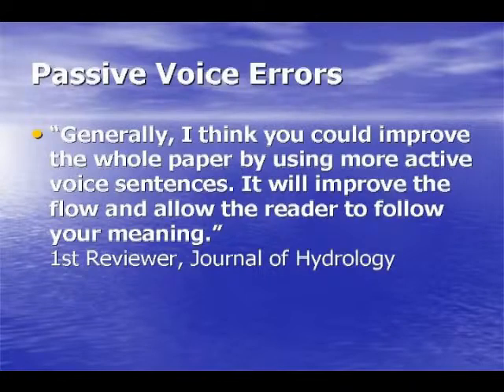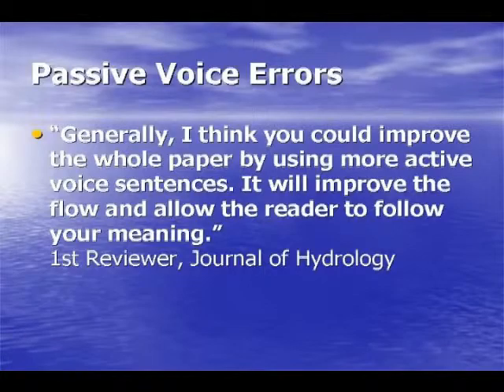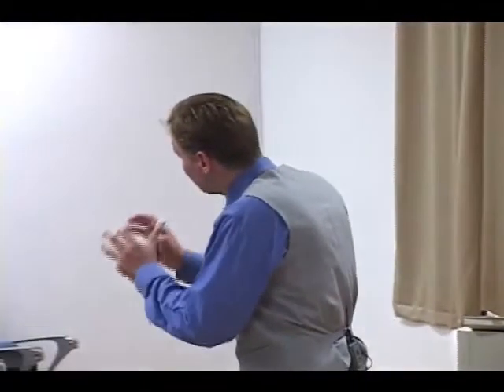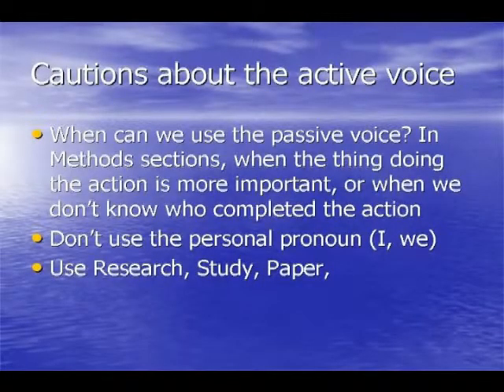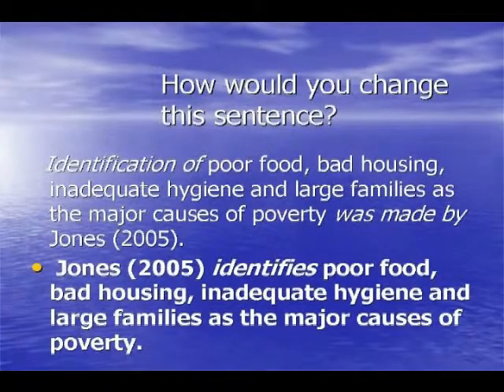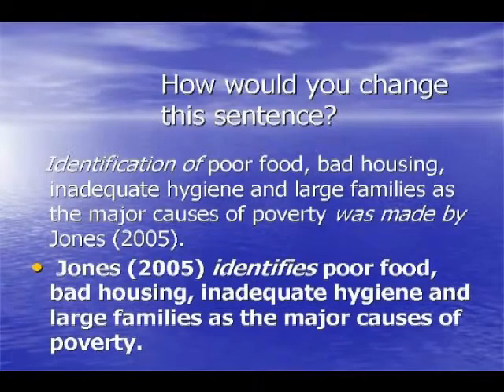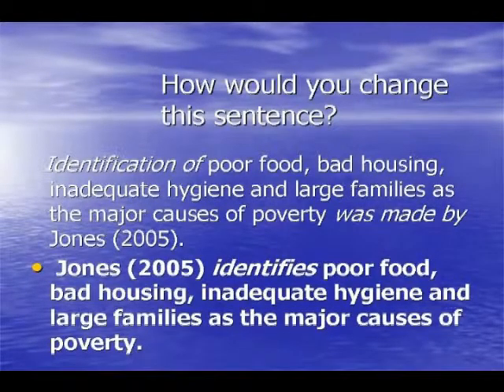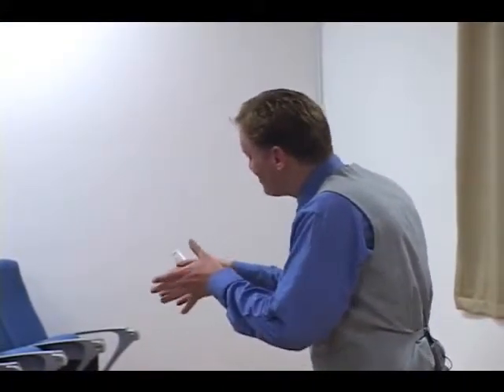Top 9 English Errors that cause Taiwanese Research Papers to be Rejected 台灣論文遭到期刊重大修改或拒絕的九大寫作錯誤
台灣論文遭到期刊重大修改或拒絕的九大寫作錯誤
Top 9 English Errors that Cause Taiwanese Research Papers to be Rejected

學術寫作文法，請至華樂絲學術編修部落格參閱